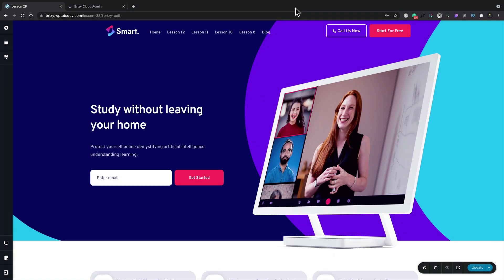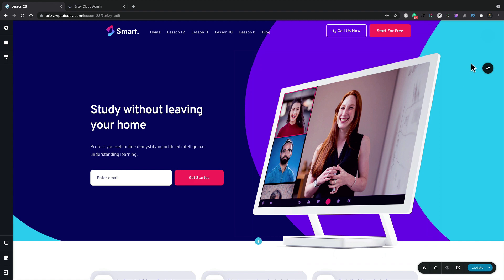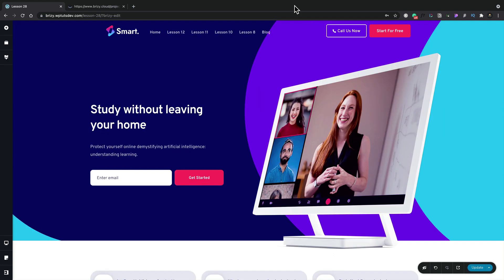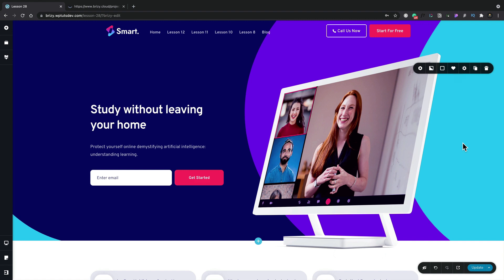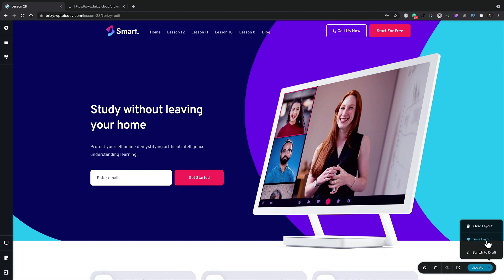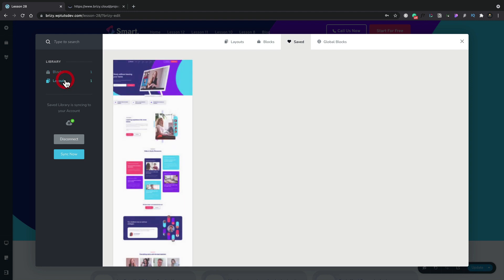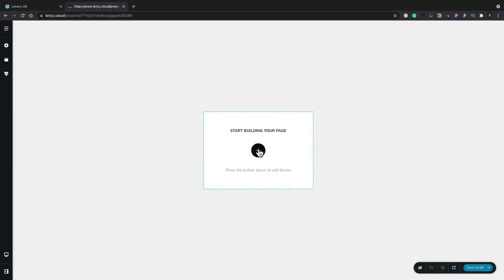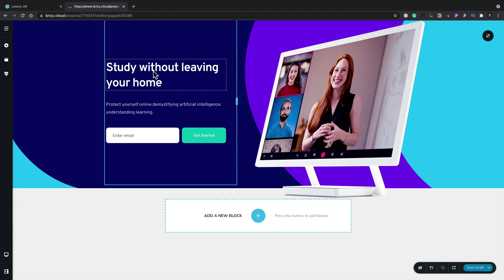Discover the Easiest Way to Sync WordPress in Lesson 27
👋  In this video, we're going to show you how to get started with Brizy Sync a powerful and easy-to-use WordPress sync tool that lets you easily move designs (pages and blocks) between your WordPress site and your Brizy account.